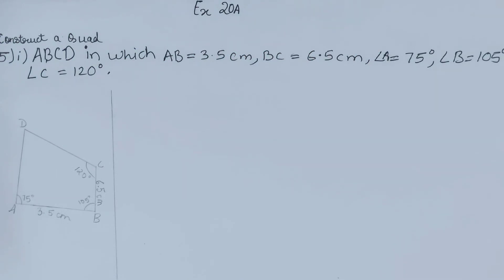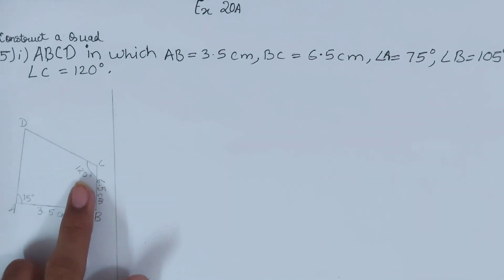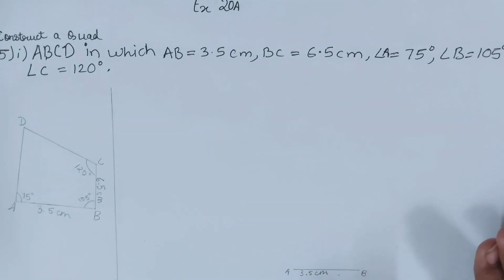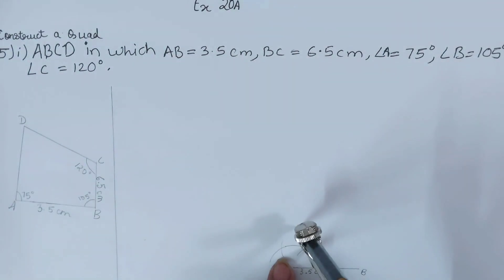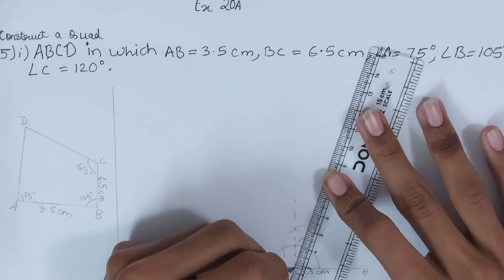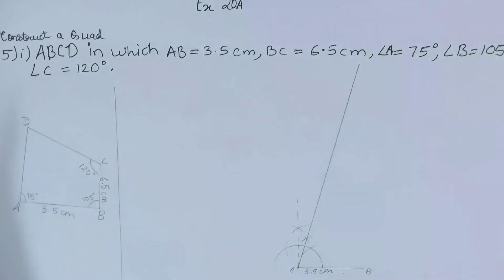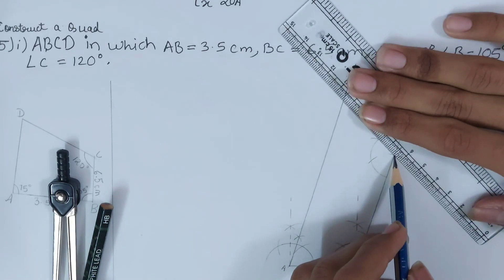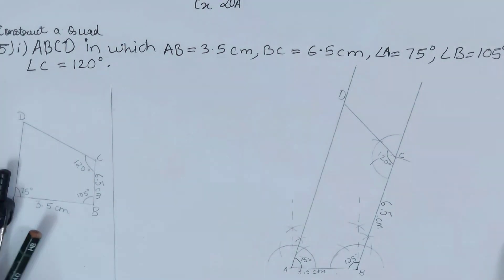Question 5i Ex 20A. Construction of Quadrilaterals. ICSE Mathematics Today Class 8